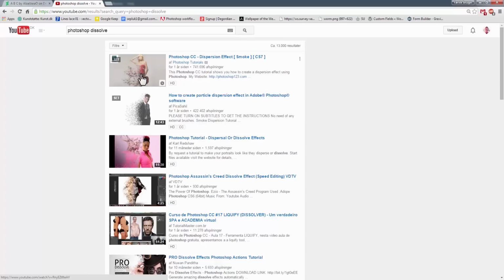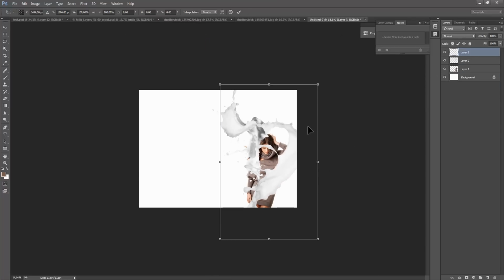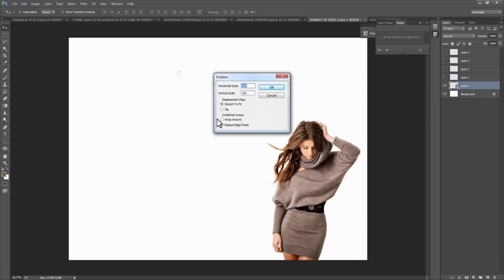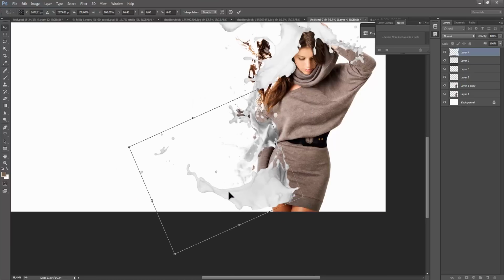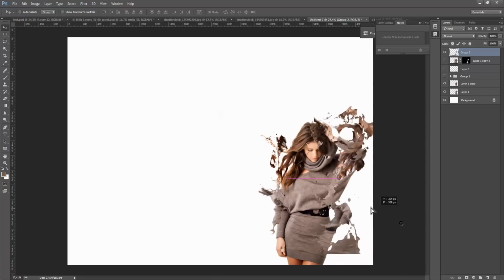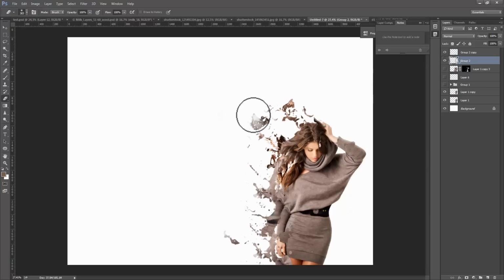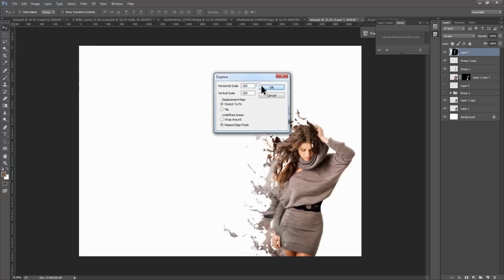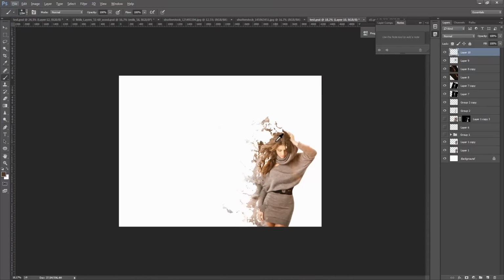Liquid dissolve effect - Photoshop Tutorial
Using the displacer with milk splatter to create some liquid dissolve effect in photoshop.

Instead of using duplicate, move, erase with brush, we're trying different methods for the learning purpose, but also for different outcomes.